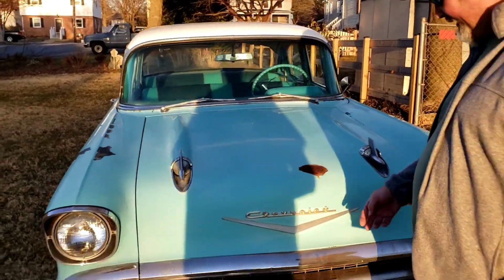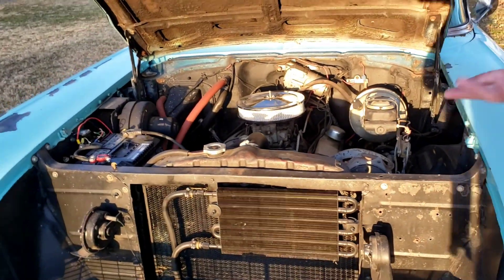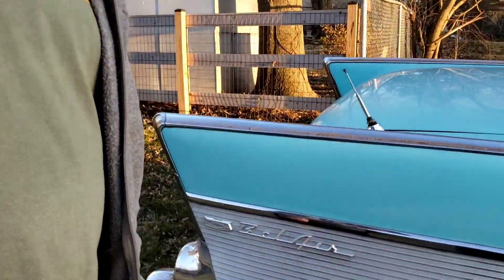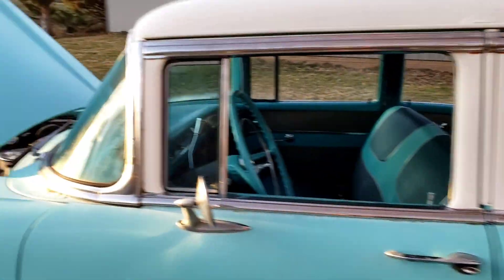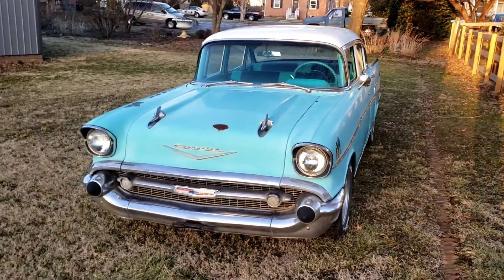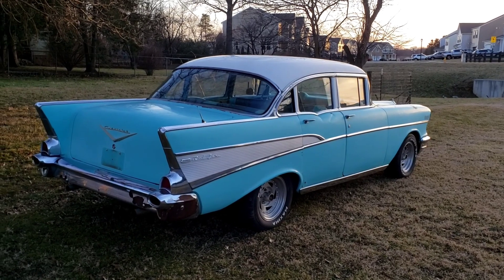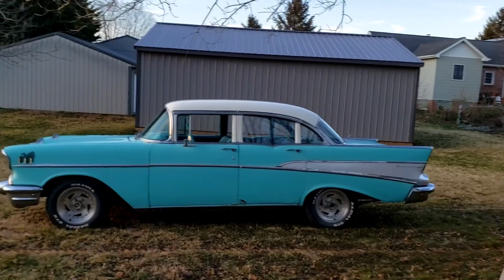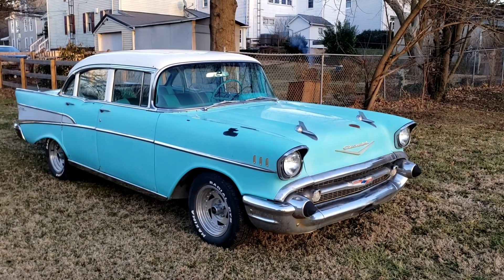Another Tri Five? What's this all about? A 1957 Chevrolet Bel Air 4 Door Joins The Fleet!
Seems we have been on a Tri Five kick here recently. Between the 2 of us we now have two 55 and two 57 Chevys. Now we just need a pair of 56s!